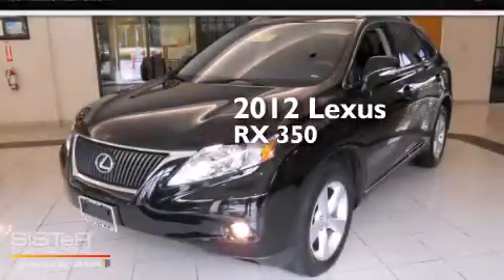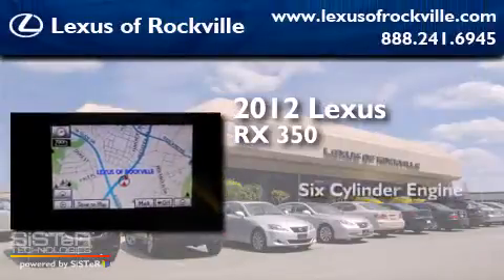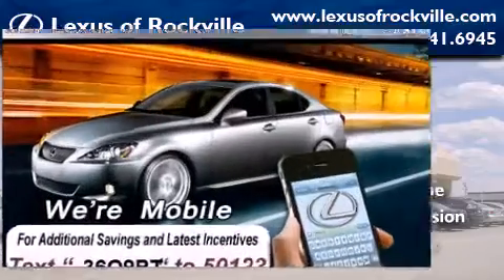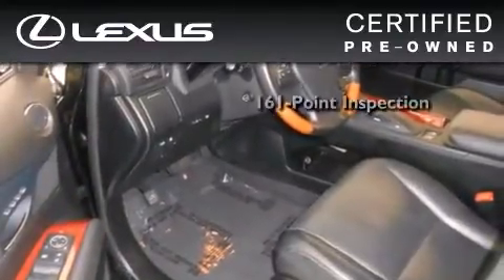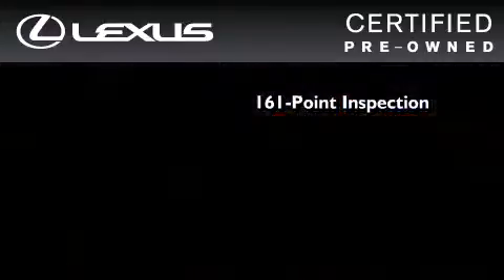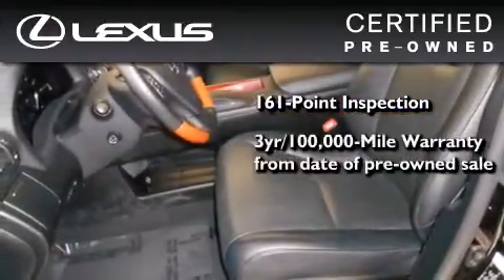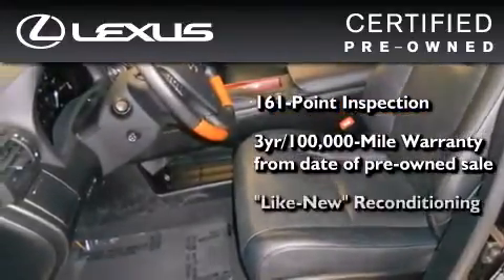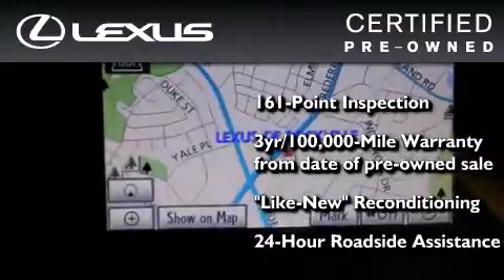Certified 2012 Lexus RX 350 Rockville MD 20855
Year : 2012
 Make : Lexus
 Model : RX 350
 Engine : 3.5L V-6 cyl
 Trans . : 6-Speed Automatic
 Exterior : Black
 Miles : 17,906
 Interior : Black

 15501 Frederick Road.

 Pre-Owned 2012 Lexus RX 350 Rockville MD